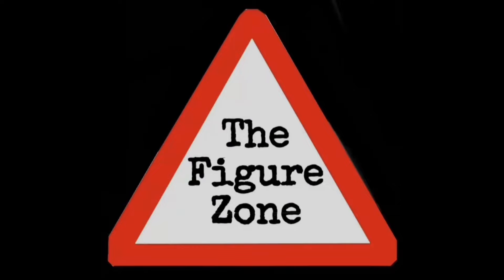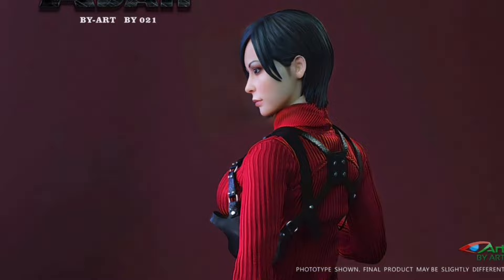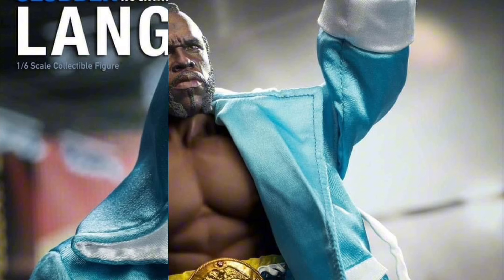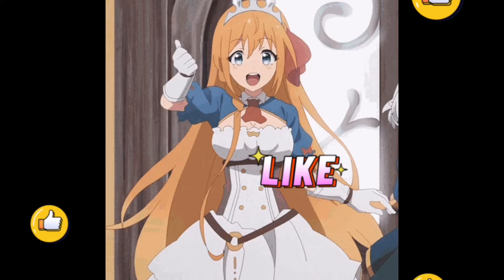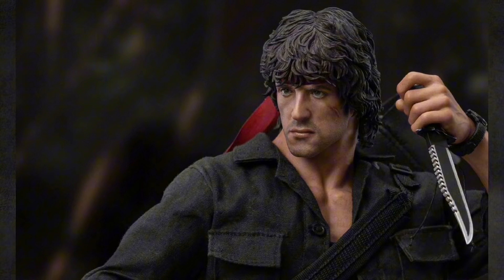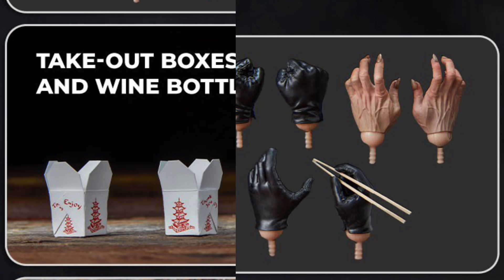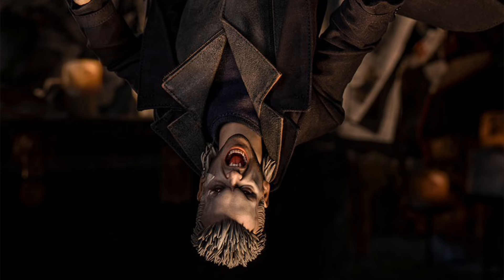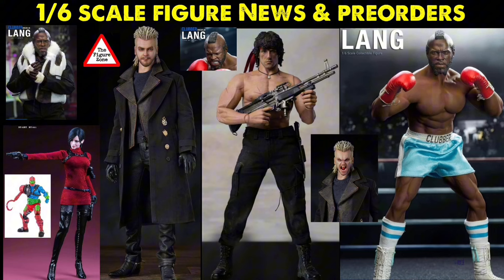1/6 Scale Figure News & Preorders Lost Boys David, Rambo, Rocky Clubber Lang, Ada Wong Resident Evil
✳️ This is my News Series where I’ll talk about 3rd Party and Official 1/6 Scale Figures and other Figure related items that are up for Preorder, Shipping Now and also some Teasers.

✳️ Special Sideshow Collectibles Link. Every purchase through this link helps out the channel 👇👇👇👇 🤘🤘🤘

⚠️ Amazon Links.
Just log in like you normally would and do your normal purchases and Amazons pays me and all the proceeds go towards the channel so I can one day buy a camera for reviews and do some face time News videos. 😀

Do me a favor  if you order any of the figures seen in my videos, If you can let the seller know on the order page that the The Figure Zone sent you.
Thanks  !!

🎼 Song: Rap Rock 16